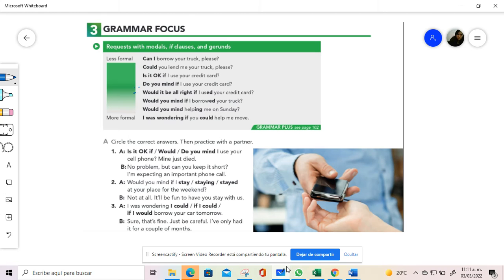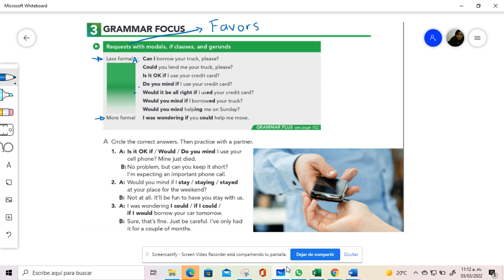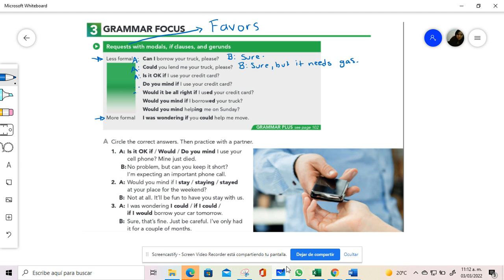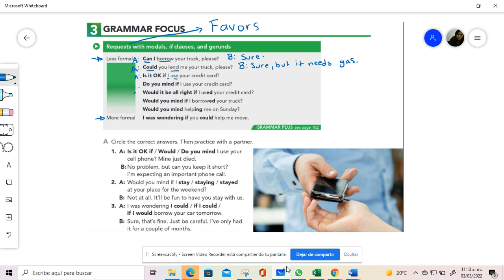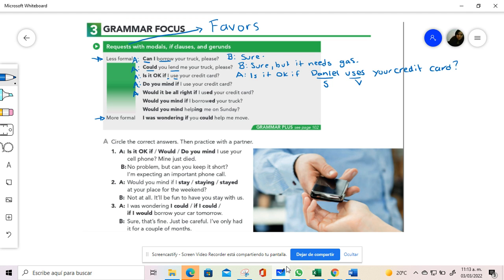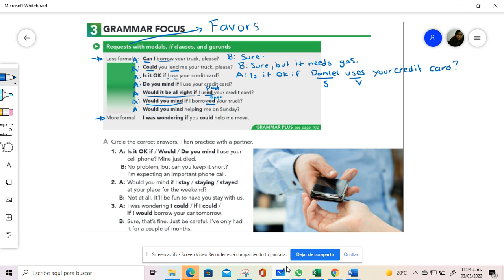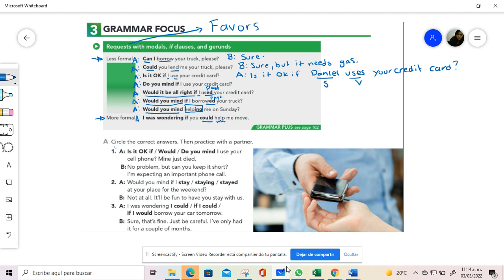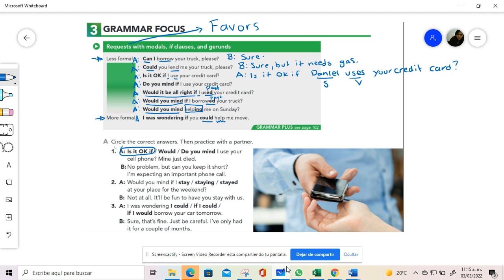E6 U3 SB 17 EX 3A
Requests with modals, if clauses and gerunds.